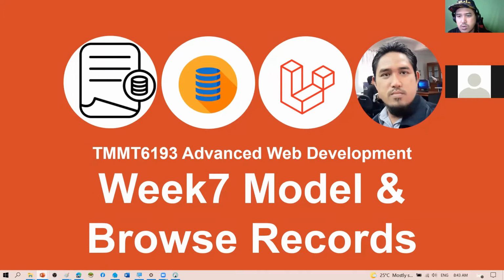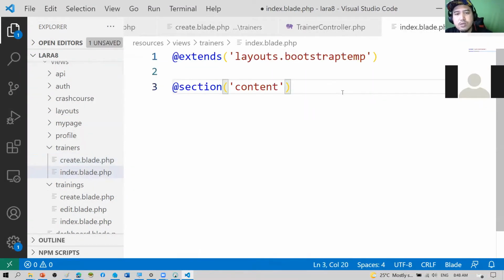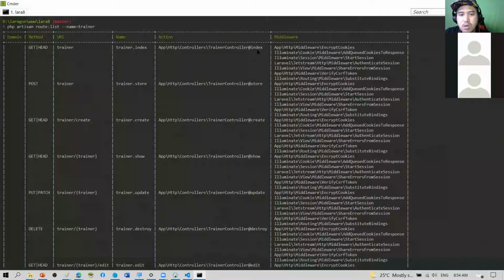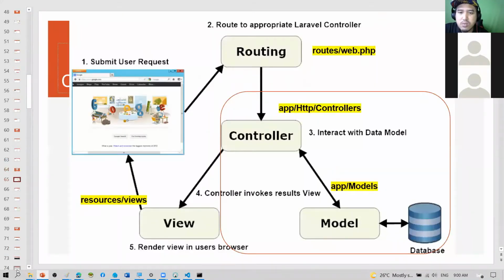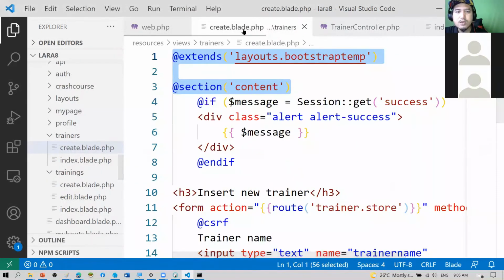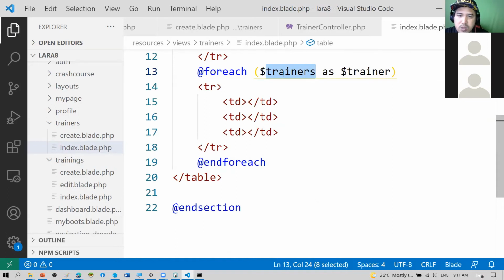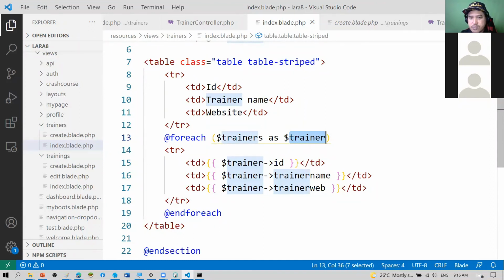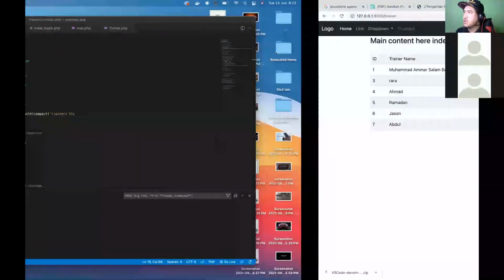TMMT6193 Advanced Web Development Week7 Browse & Search Records